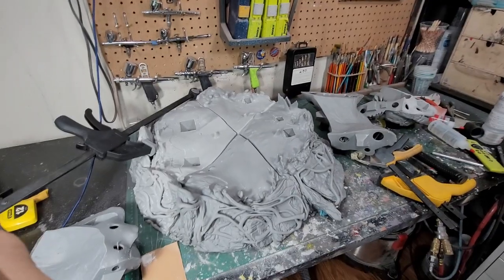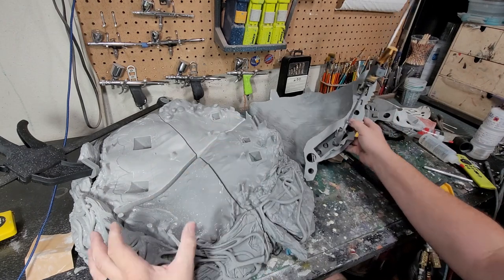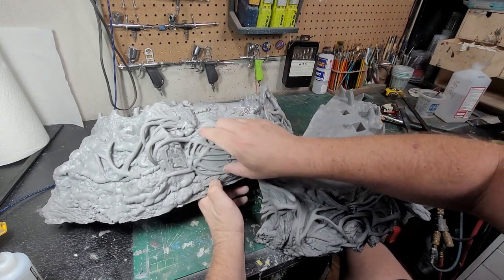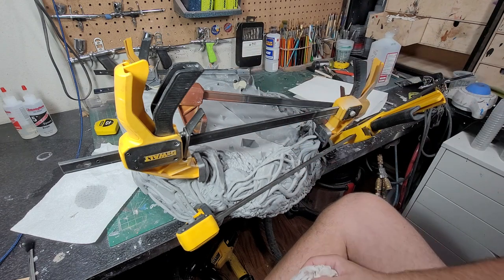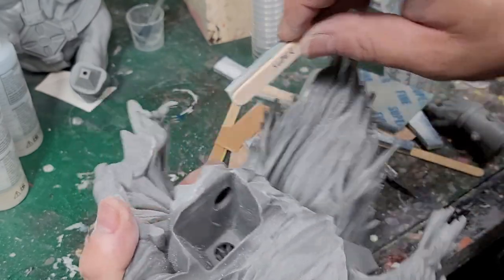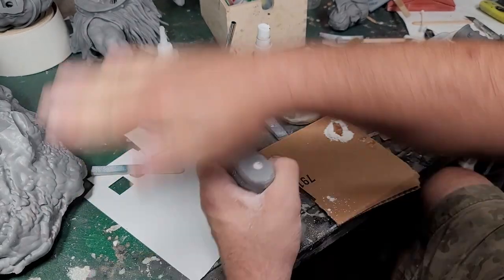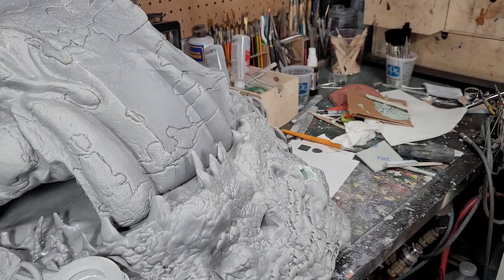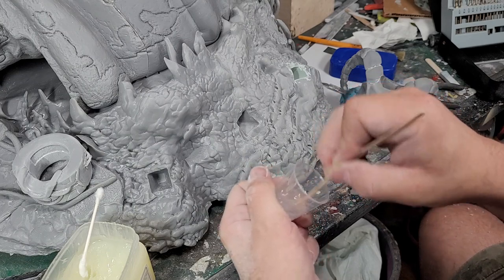1/4 Old-Man He-Man WIP #1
Here's the 1st part of the 1/4 Old-Man He-Man 3D print project.  In part one I work on getting things glued together, basic clean up, and fitting.

If you're interested in getting a print, contact Bonn Nordin on Facebook.